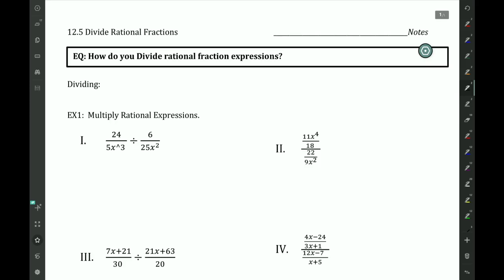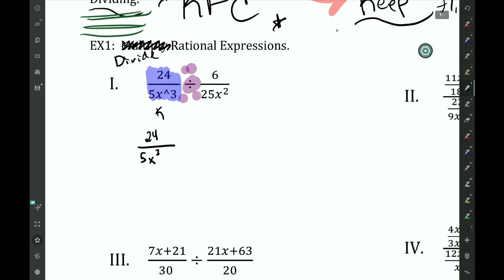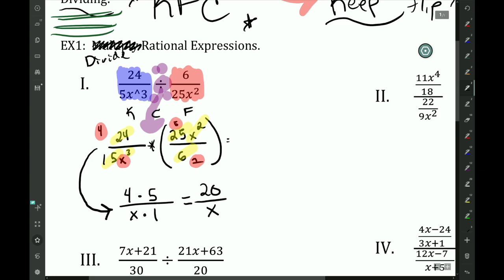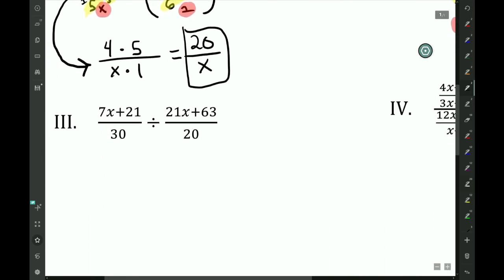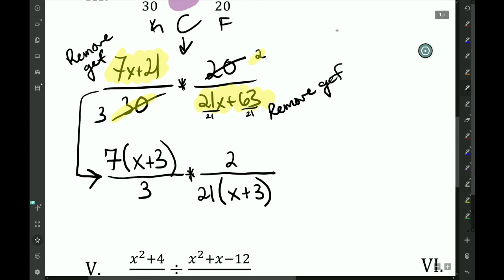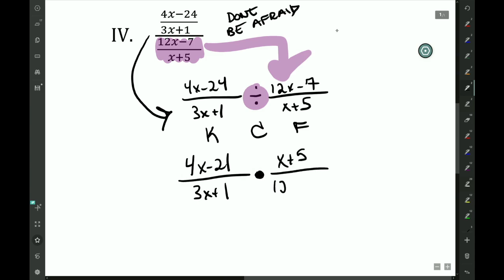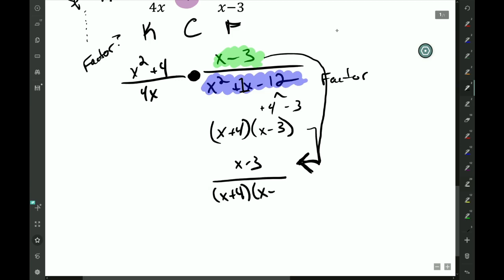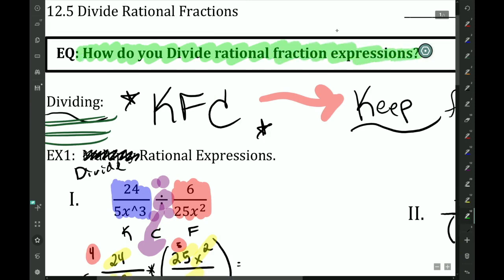12.5 Dividing Rational Fraction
12.5 Dividing Rational Fraction Notes